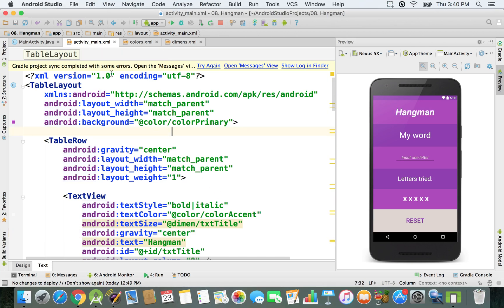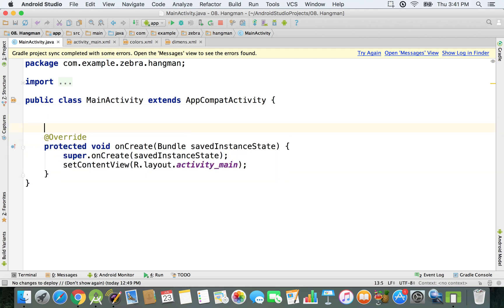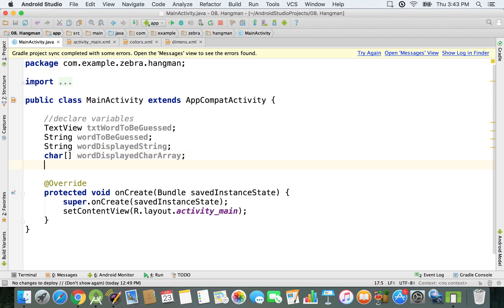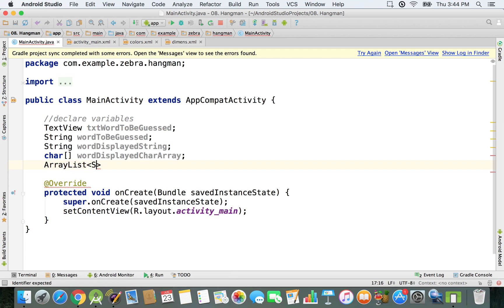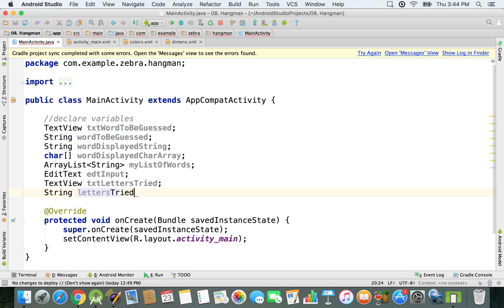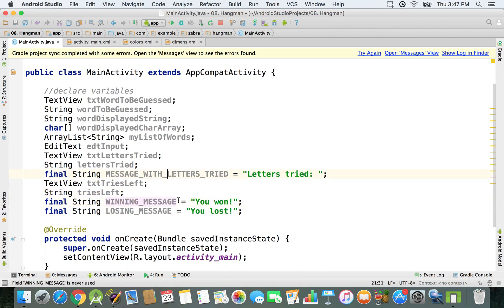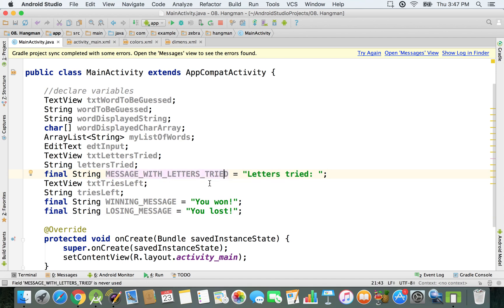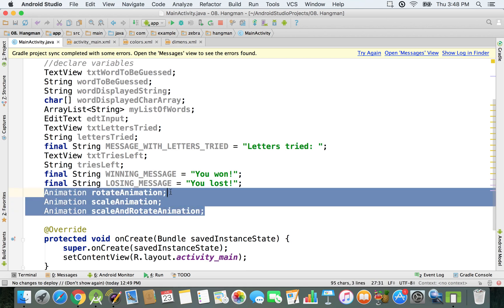Java - Declare Variables | Hangman Android App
Learn to declare Java variables within your Android app, using Android Studio.